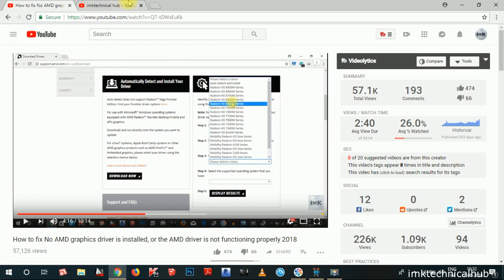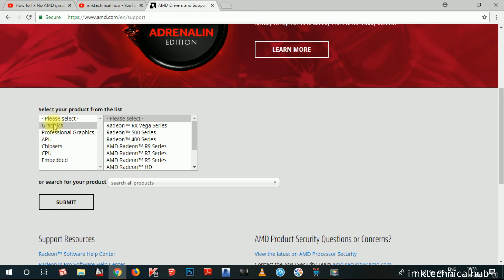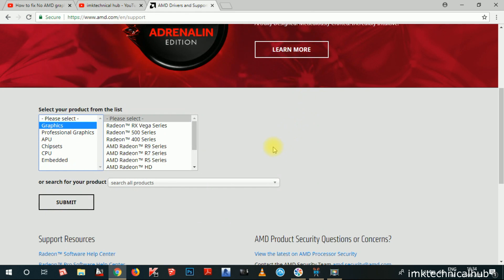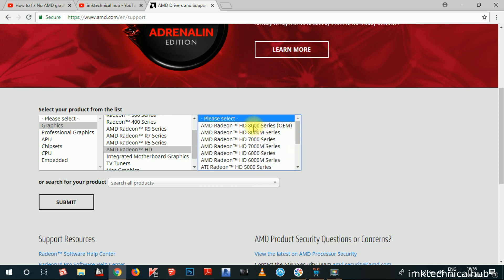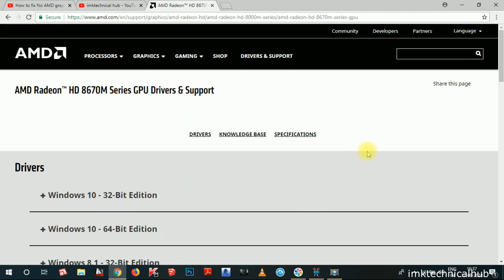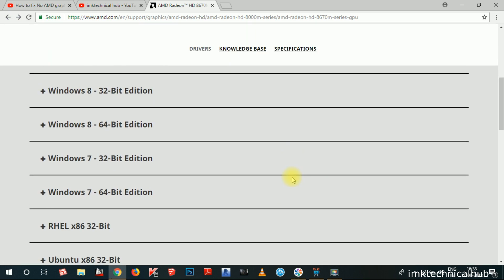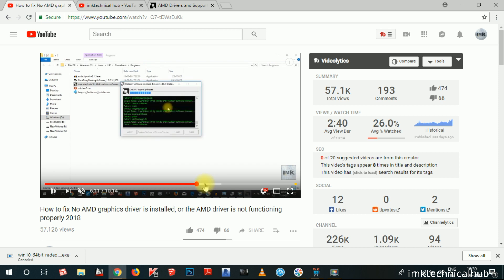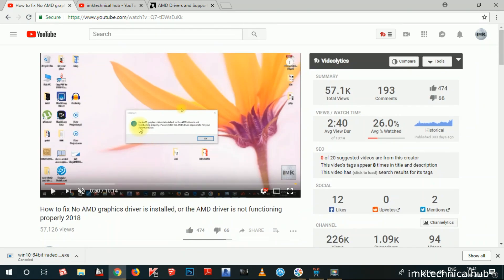How to fix No AMD graphics driver is installed [Updated Video as AMD Drivers page is changed 2020 ]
This video is an Updated video as AMD Graphic Drivers page is changed so in order to fix No AMD graphics driver is installed, or the AMD driver is not functioning properly in 2019 you have to watch this video and apply the fix.

Also you will see  amd graphics driver for windows 10 .This video completely guide you step by step procedure to fix this AMD drivers problem.Basically this problem arises in window 10 AMD graphic card in notebook and PC .I will guide you completely so keep watching this video and if you find this video useful then please subscribe and also like and share.

amd graphics driver for windows 7
amd graphics driver for windows 10
amd graphics driver for windows 8.1 64 bit

Jai Hind

Please support us while buy online
For India